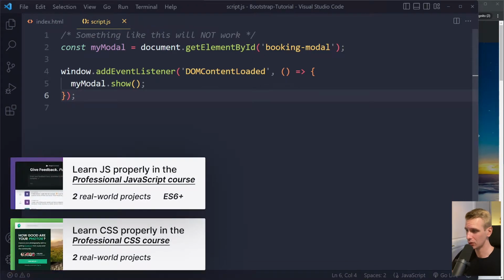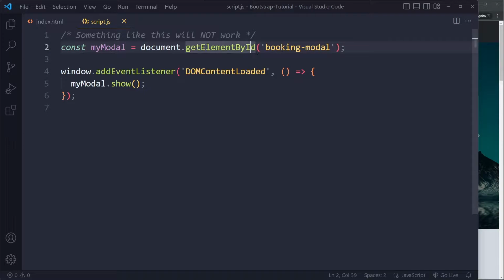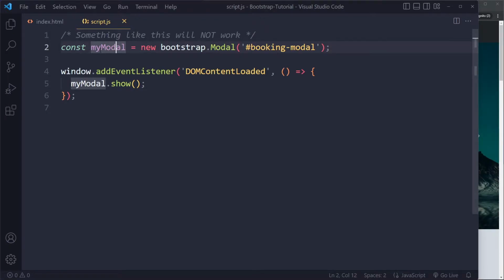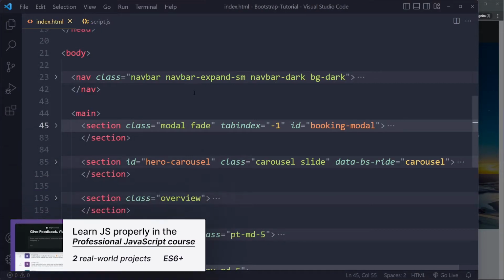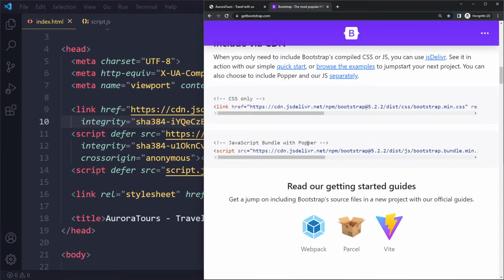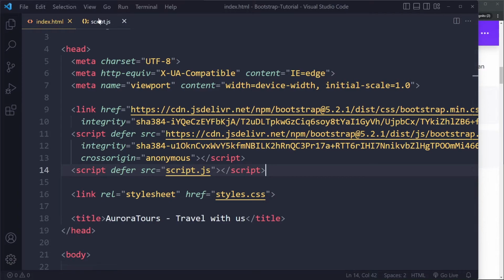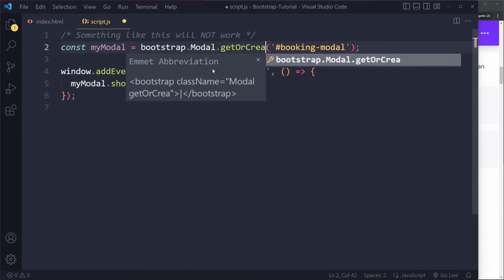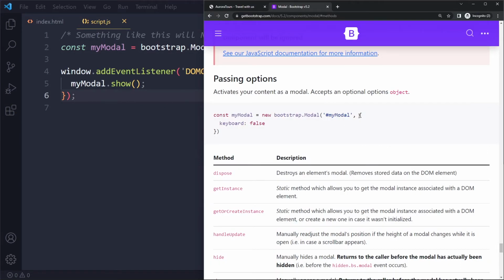Bootstrap 5 Modal myModal.show() not working JavaScript (SOLVED)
0:00 Explanation